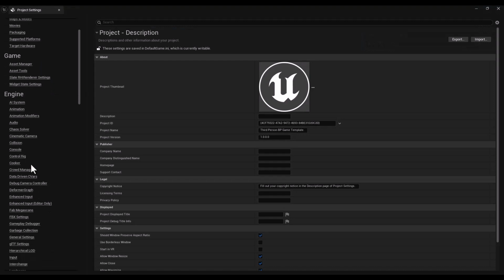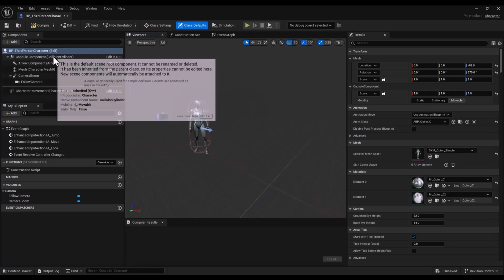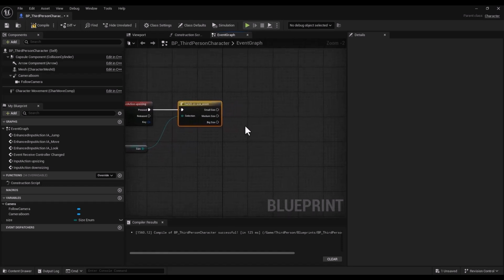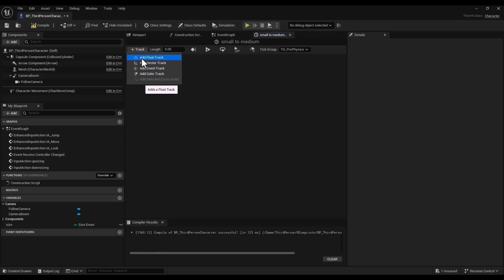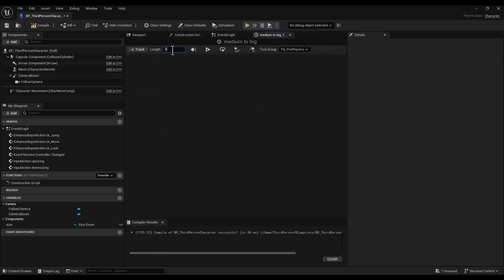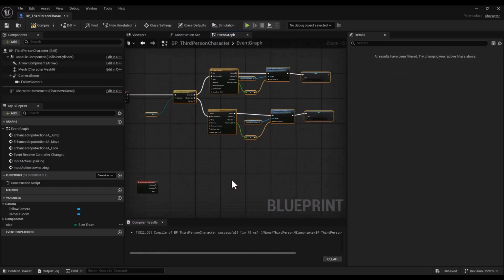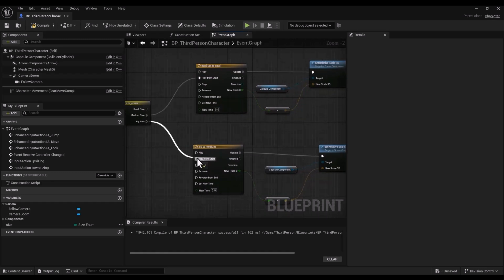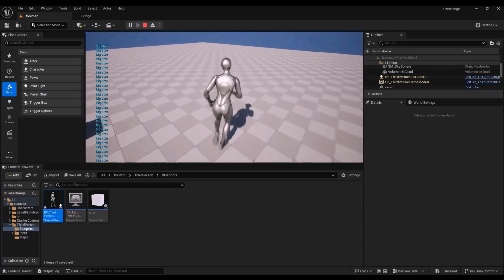how to change character size live in the game in unreal engine 5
in this tutorial you will learn how to switch characters size between three states (small,medium,large) in the game.
exactly like "it takes two" video game.